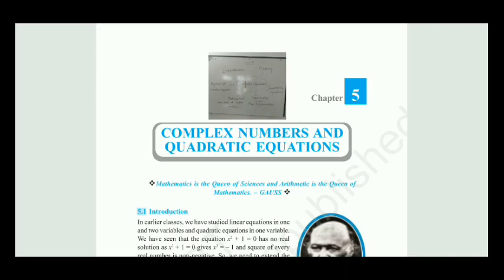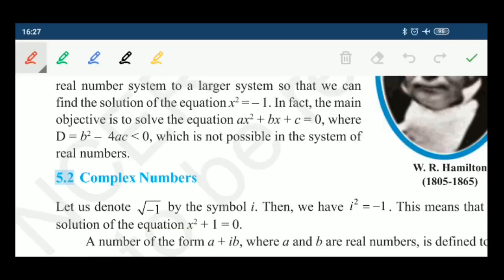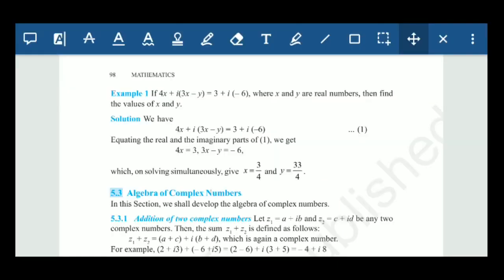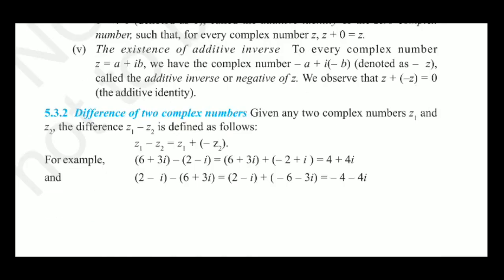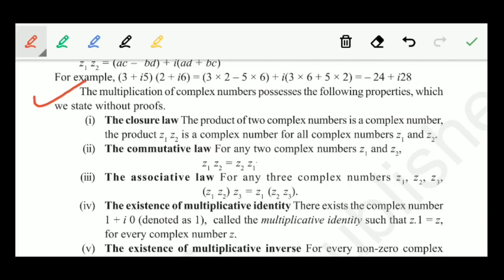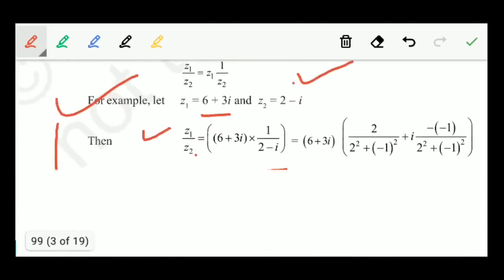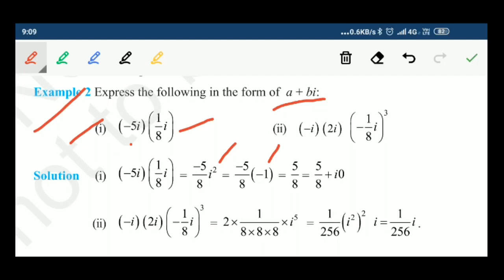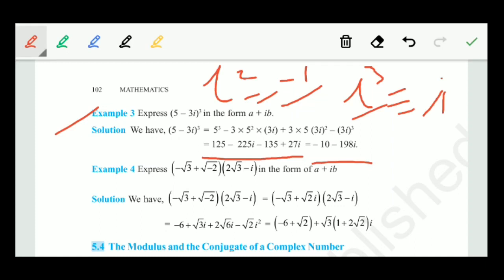Maths class 11 chapter 5 complex numbers & quadratic equations video 1